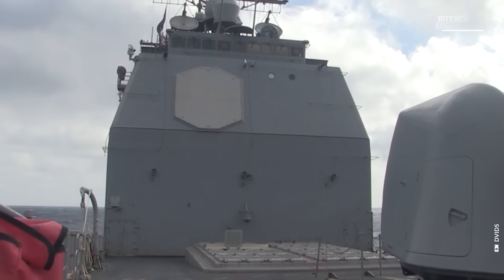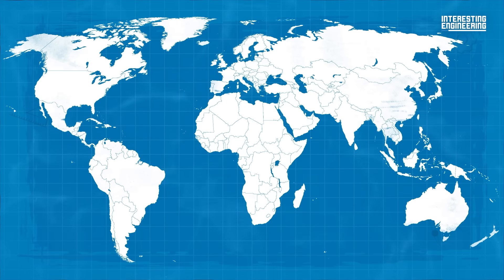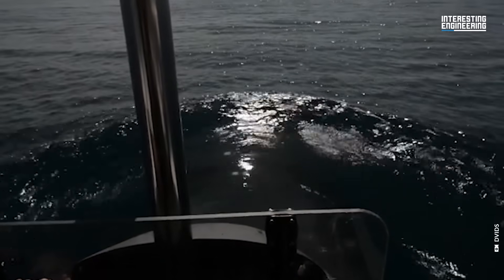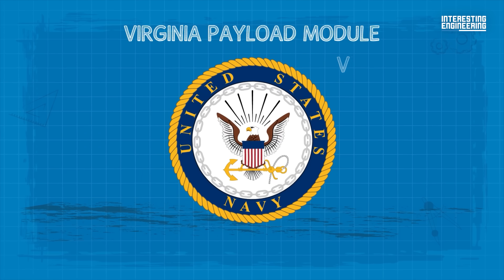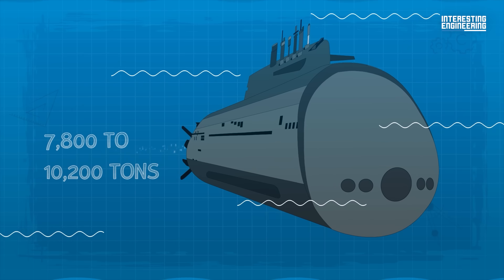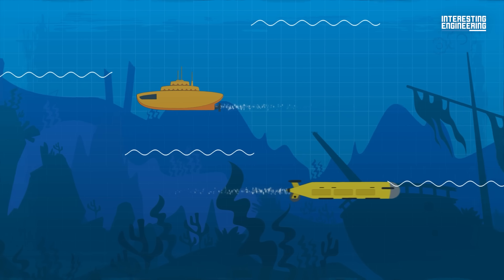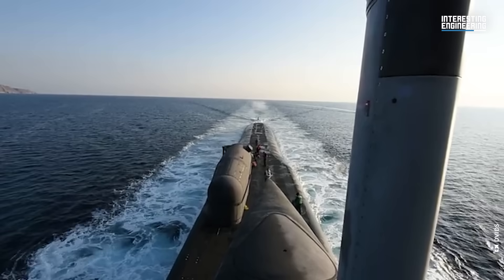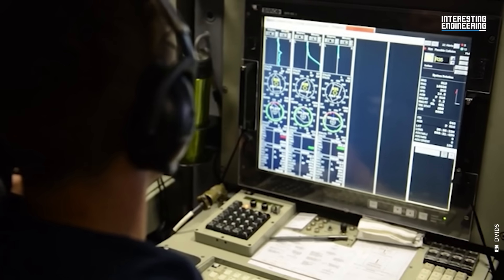🤿 US Navy Subs Guard Oceanbed Infrastructure Against Russia and China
⚙️ Want to know more about the latest tech and innovations? Don’t Miss Out!

The deep ocean, especially in international waters beyond the reach of coastal maritime laws, holds the potential for international conflict due to its rich resources. This includes fiber-optic cables, components from missile tests, fossil fuels, and other natural resources. A key point of interest for national security is the abundance of rare-earth minerals and precious metals beneath the ocean floor in these areas. Every world power wants to dominate these almost uncharted territories. Not surprisingly the US Navy is also flexing its muscles to face its rivals in this dark battlefield. Here is how...

🎬 Key Points:

📌 The Virginia-class nuclear submarine was designed as an appropriate response to Russia's and China’s growing naval power. These fourth generation submarines  are tasked with conducting independent operations against enemy submarines and surface ships, strikes against ground targets using sea-based cruise missiles, providing anti-submarine defense for warships and convoys, and conducting covert special operations including in shallow water areas.

📌 The latest iteration of this magnificent weapon of war is designed and developed to enable it to conduct “mission impossible” grade special operations on the ocean bed. Starting with the Arizona — the second sub in Virginia Class Block 5 — the U.S. Navy introduced the Virginia Payload Module, or VPM, featuring four additional large diameter payload tubes

📌 The VPM's capabilities extend beyond offensive firepower. It also restores the Virginia-class subs' ability to hold dry deck shelters, facilitating the launch and recovery of special operations forces. The VPM increases the Virginia-class subs' length by 84 feet and the displacement increase from 7,800 to 10,200 tons making them the second-largest US submarines produced, behind Ohio class.

📌 The modular design allows for further customization. The XM7 includes a full-length rail system for mounting various optics and accessories. Additionally, the lightweight polymer magazine and well-balanced dimensions enhance handling and maneuverability.

📌 This system allows for hosting various advanced payloads through multiple ocean interfaces.
The seabed warfare requires “mother submarines” that ferry smaller submarines which can operate on the sea floor. The VPM will play a crucial role in "undersea warfare" missions by launching these manned and unmanned underwater vehicles.

🎥 Key Video Chapters:

0:00 - Introduction: The ongoing secret war on the seabed
0:30 - Ocean Resources: International waters and resources
1:00 - Rare Earth Minerals and Precious Metals: Abundance of rare earth minerals and precious metals beneath the ocean floor
1:30 - US Navy Response: Growing Naval Powers of Russia and China
2:00 - Virginia Class Nuclear Submarine: Stealth intelligence gathering and Weapons Systems Technology
2:30 - Special Operations on the Ocean Bed: Virginia submarine is designed to conduct special operations on the ocean bed
3:00 - Virginia Payload Module (VPM): Explanation of its features
3:30 - Seabed Warfare: The mother submarines and the crucial role VPM plays in undersea warfare missions
4:00 - New Submarine Designs: Incorporation of torpedo tube launched variant of the Razorback UUV and submarine launched unmanned aerial systems or SLAS
4:10 - SUBSCRIBE TODAY!

At Interesting Engineering, our mission is to use storytelling to uncover the inner workings of the latest scientific breakthroughs, technological innovations, cultural phenomena, and more. We don’t just bring you breaking news. We uncover the mechanisms that make these developments possible, transforming how you see the world of today to ensure you’re prepared for the world of tomorrow.